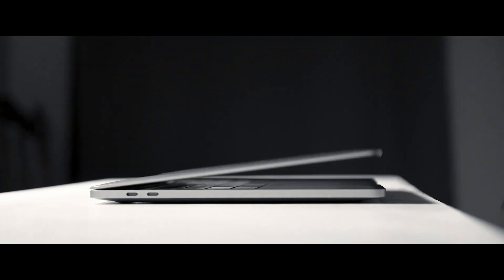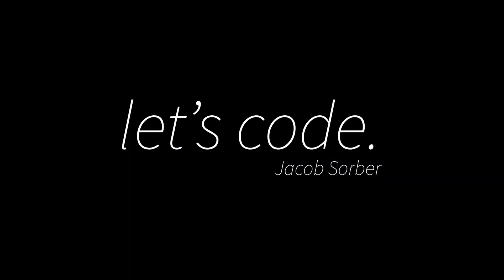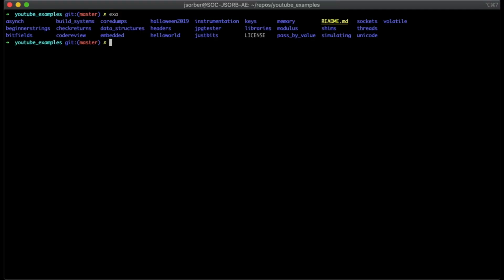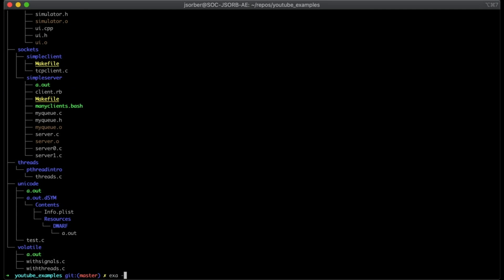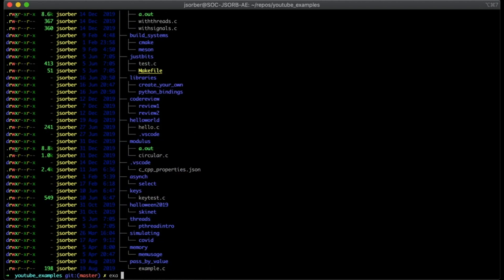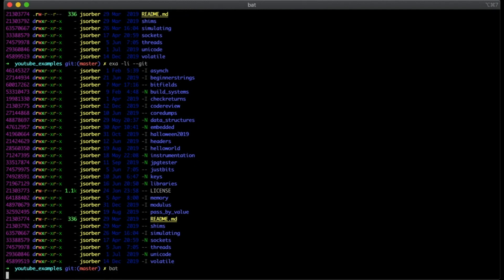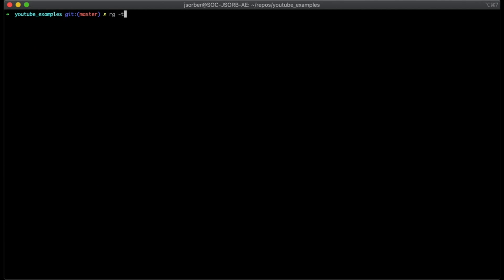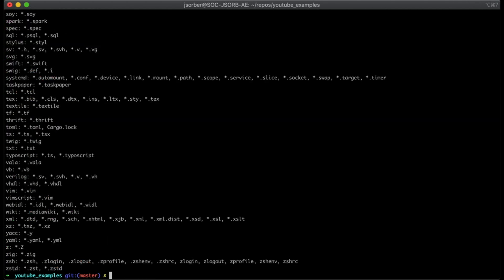Be more productive with better command-line tools (exa, bat, rg).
Be more productive with better command-line tools (exa, bat, rg) // Recently, things on the command-line have become a lot better. This video describes three new tools (rg, exa, and bat) that I'm using in my day-to-day work to save time and headaches.